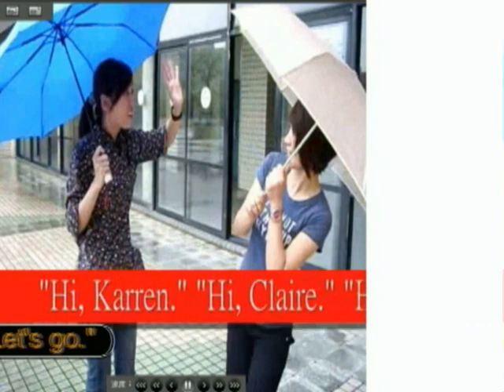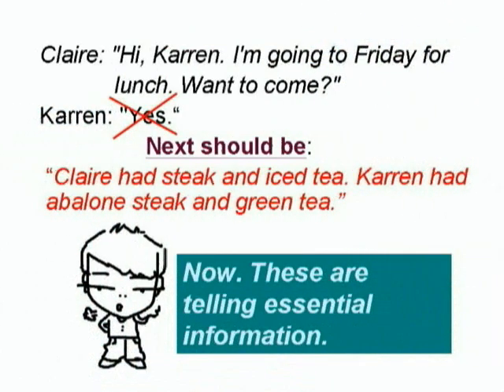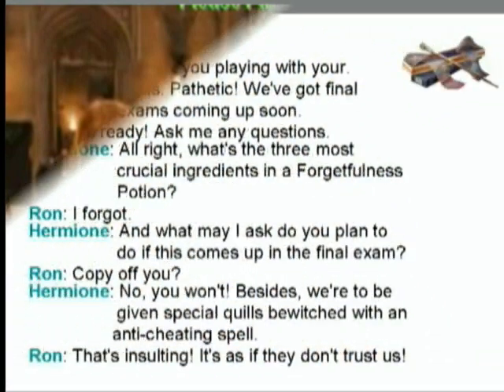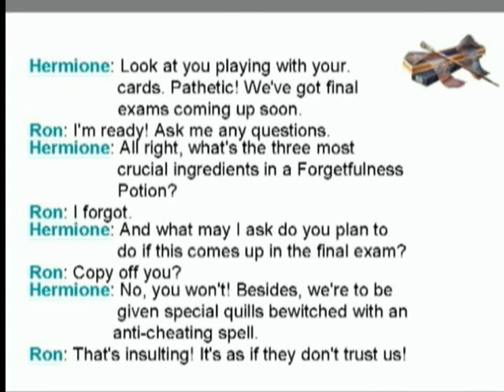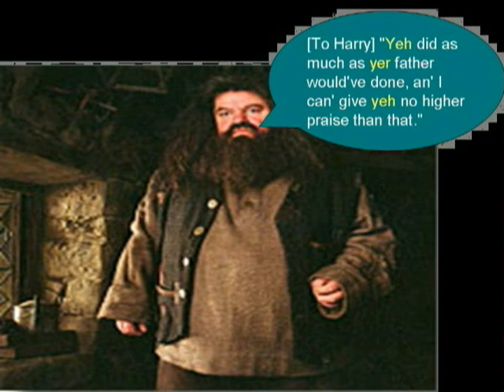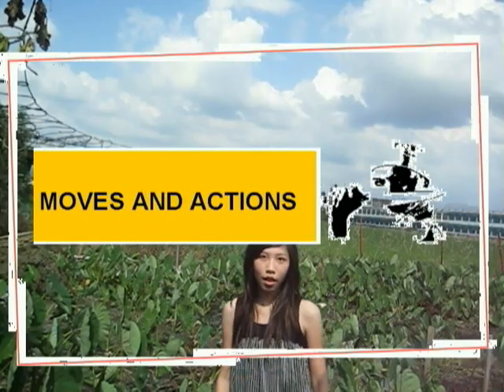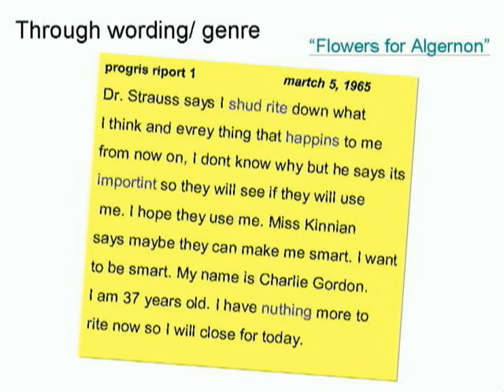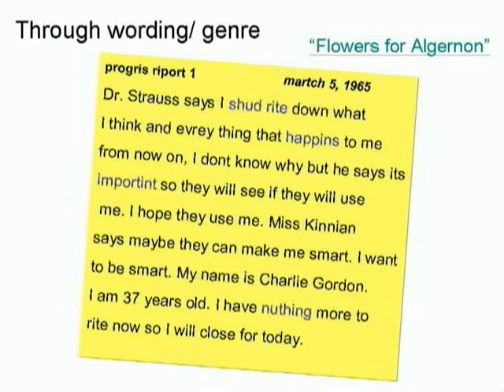Creative writing- building characters part 2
Enya and Anita are students of TESOL program in NCTU.  We introduce some techniques in building characters in writing.  This clip aims to raise EFL learners' interests in creative writing.  Enjoy!!